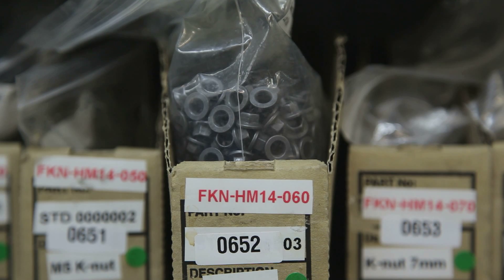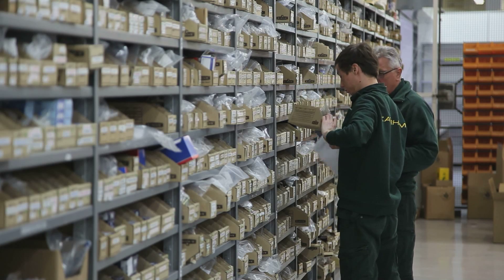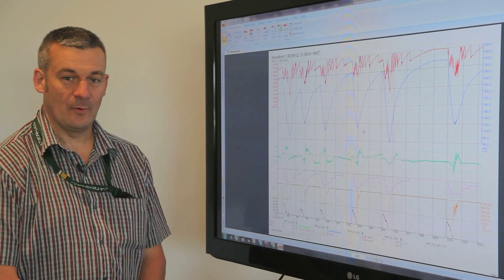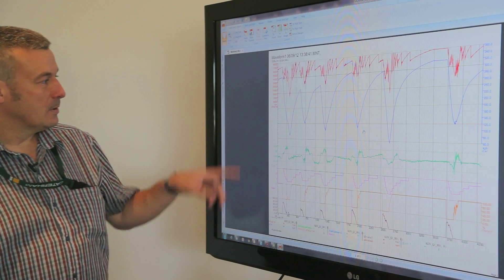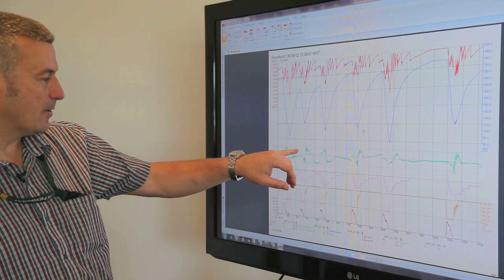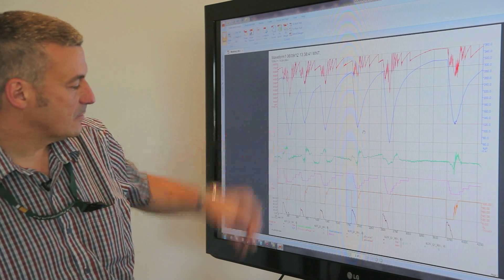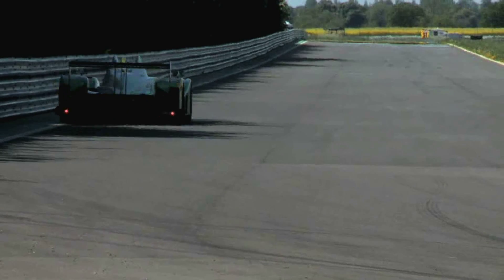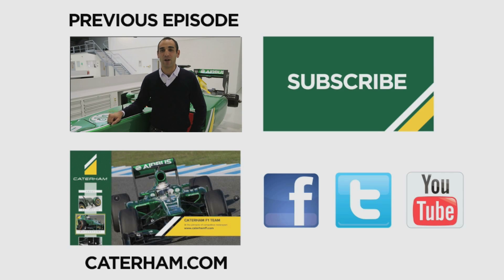Caterham Unchained: first Le Mans test, F1 lap telemetry explained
We're vlogging from inside the Caterham F1 Team throughout our 2013 season.

Episode 15:
The Caterham Motorsport Le Mans car tests for the first time
We explain how to read a sheet of F1 telemetry data
Take a look inside the Stores department of a Formula 1 team